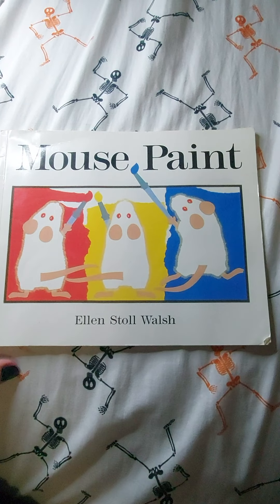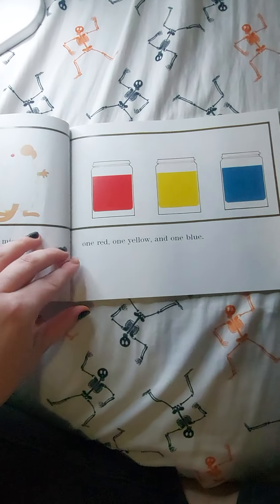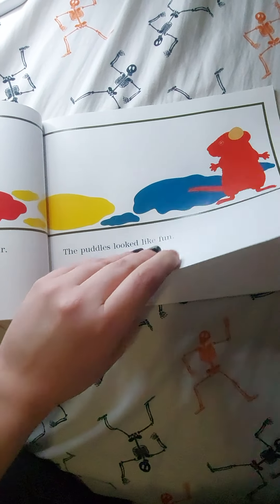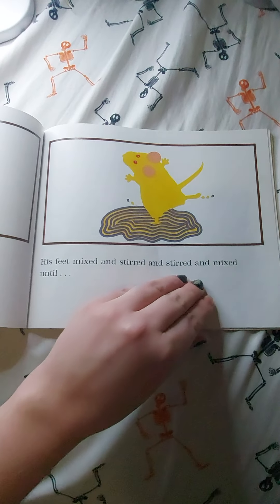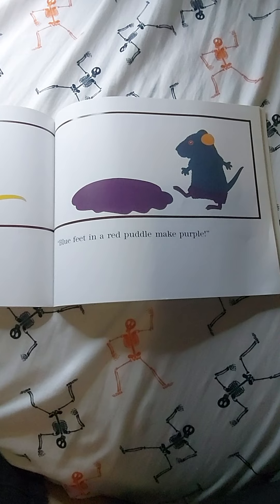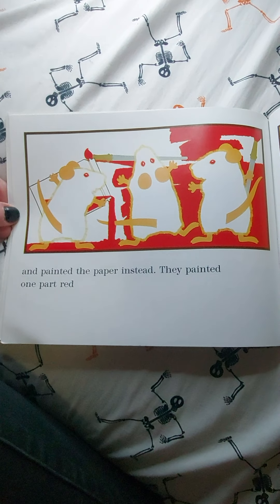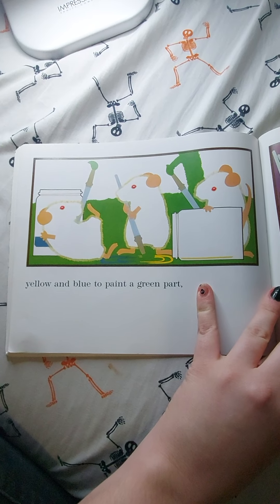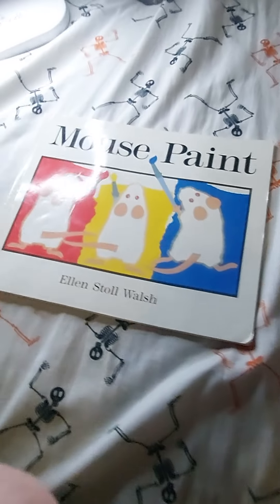Mouse Paint by Ellen Stoll Walsh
Three white mice discover jars of red, blue, and yellow paint and explore the world of color.